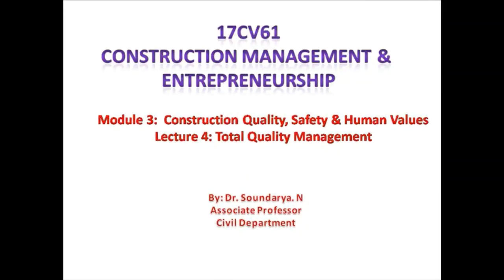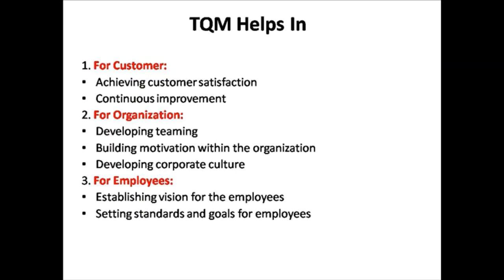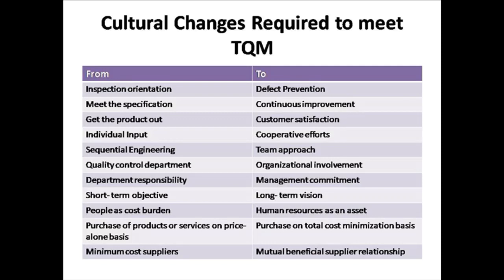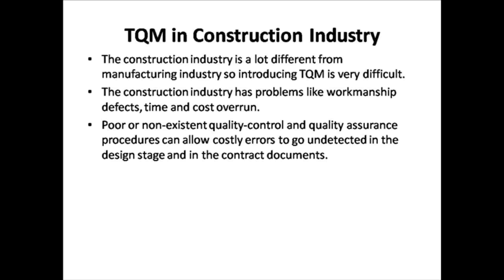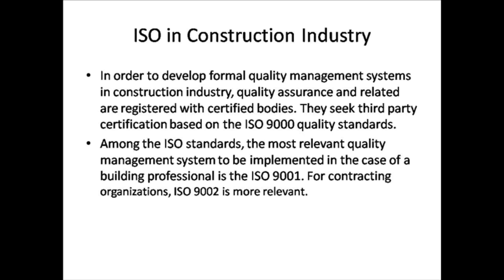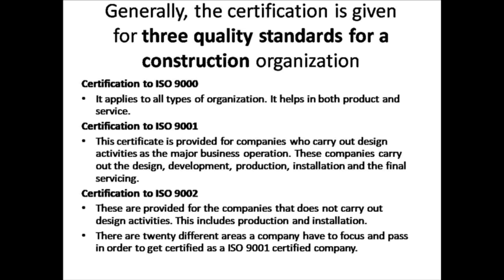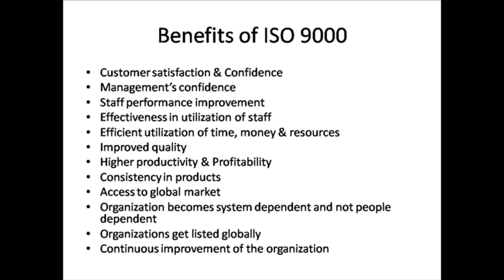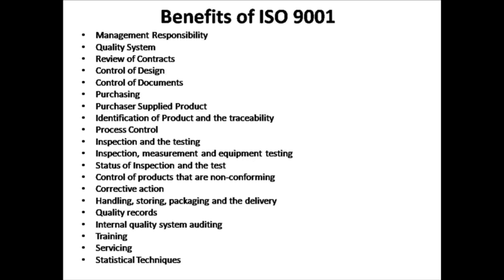Total Quality Management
This video presents the basics of Total Quality Management. Also the video explains the importance of TQM in Construction Industry. The implementation of ISO Standards and Basics of ISO Standards are also discussed in this video.